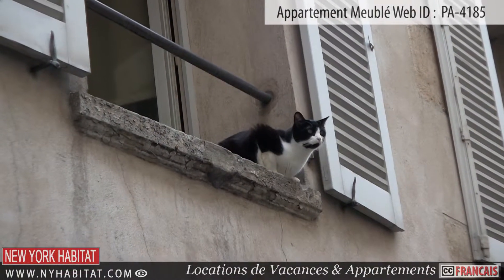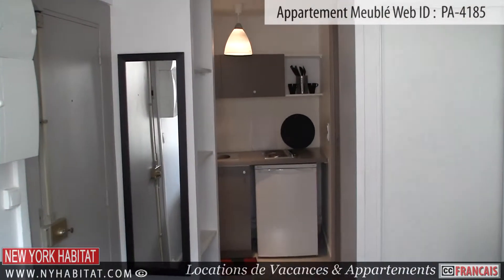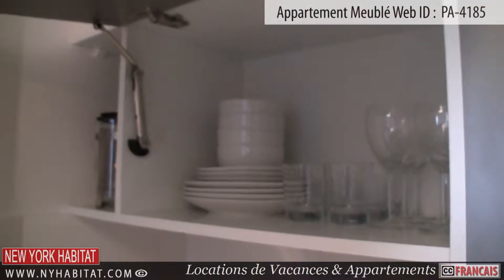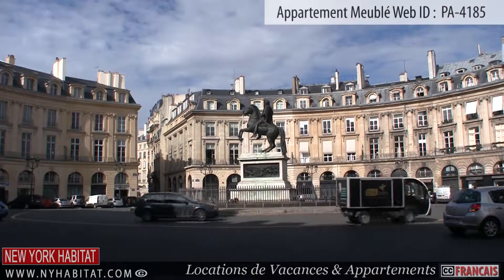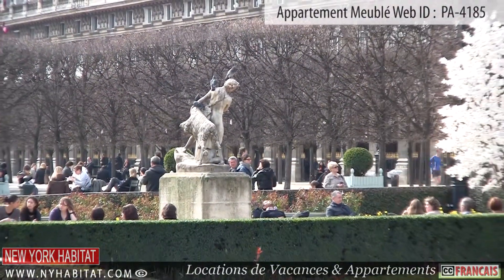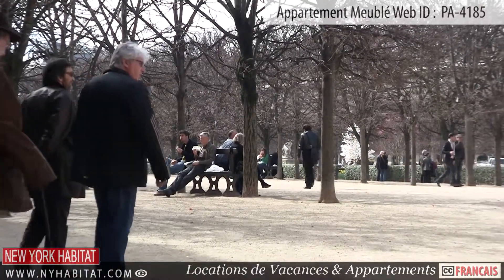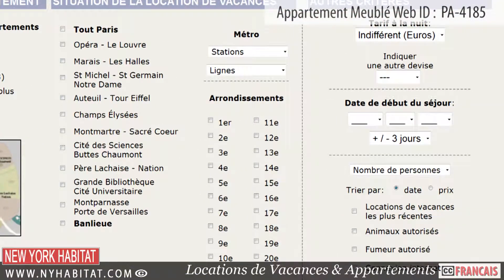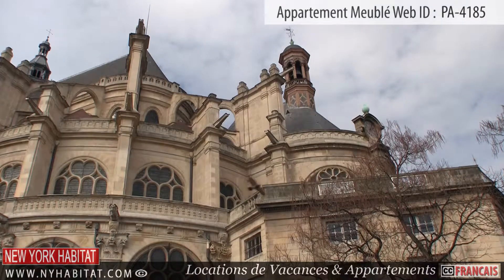Paris, France - Visite guidée d'un appartement meublé sur la Rue Léopold Bellan (2ème Arr.)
Bonjour et bienvenue pour une nouvelle visite guidée d'appartement meublé par New York Habitat Pour en savoir plus sur cet appartement meublé situé au croisement de la rue Léopold Bellan et de la rue Montmartre dans le 2ème arrondissement de Paris

Aujourd'hui nous allons visiter un agréable studio de la rue Léopold Bellan dans le 2ème arrondissement de Paris. Très sympathique et agréable à vivre, ce quartier commerçant est très dynamique. La célèbre Bibliothèque Nationale est également à proximité, ainsi que la Bourse ou bien le Musée Grévin!

Ce studio est situé au 4ème étage (cinquième étage aux USA) d'un ancien immeuble.

Nous arrivons dans la pièce principale où se trouvent un téléviseur et une chaine Hi-fi posés sur un meuble avec des tiroirs. Vous également ranger vos affaires dans le placard qui sert de penderie. Vous aurez également accès à Internet sans fil gratuitement. Le confortable canapé se déplie pour servir de lit double. Enfin, vous trouverez une table ronde pliante où vous pourrez prendre vos repas.

La cuisine est munie d'un plan de travail avec un évier et des plaques de cuisson. De la vaisselle est à votre disposition. Un frigo, un four et des ustensiles de cuisine agrémentent cet espace pour que vous puissiez cuisiner vos repas à la maison.

Près de la cuisine, vous trouverez la salle de bain. Elle est équipée de WC, d'une douche et d'un lavabo avec un miroir au dessus ainsi qu'un placard.

La visite de l'appartement étant terminée, allons découvrir le quartier !

En vous promenant à pied, vous pourrez admirer de nombreuses choses telles que la Place des Victoires. C'est un certain maréchal qui se ruina pour obtenir la reconnaissance du roi Louis XIV en aménageant la place!

Si vous souhaitez vous reposer ou lire tranquillement dans un endroit paisible, allez donc au Jardin du Palais Royal. Situé au cœur de la ville, il est entouré de bâtiments construits en 1784 qui vous isoleront du bruit de la circulation.

L'église Saint Eustache est un des joyaux de la renaissance. C'est l'une des plus belles de Paris. L'église est aussi exceptionnelle que son histoire. Le roi Louis XIV y communia, le musicien Berlioz y joua et le compositeur Lully s'y maria.

N'hésitez pas à regarder d'autres vidéos de visite guidées d'appartements par New York Habitat ou encore cette vidéo sur le quartier de Saint-Germain-des-Prés

N'oubliez pas que New York Habitat dispose de centaines d'appartements en location à Paris ), y compris des locations de vacances ) et des appartements meublés

Pensez aussi à consulter notre blog ! Vous y trouverez des centaines d'articles utiles et intéressants sur Paris, comme celui-ci sur les activités possibles avec des enfants à Paris

Nous espérons vous voir très bientôt à l'occasion d'une promenade dans le Jardin du Palais Royal !